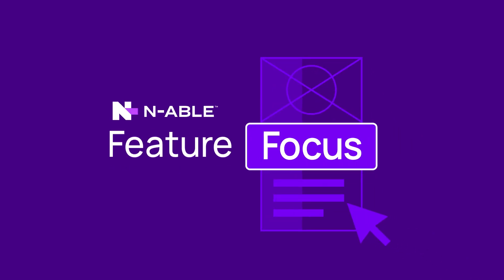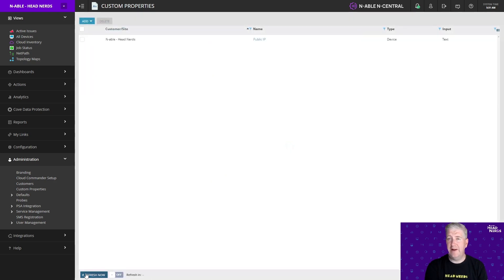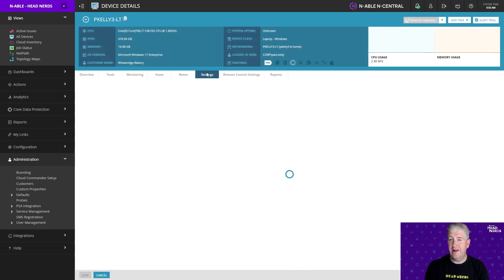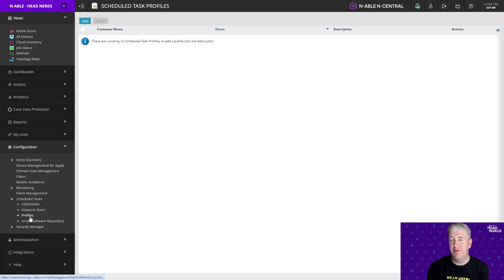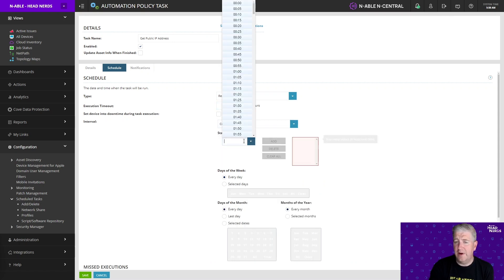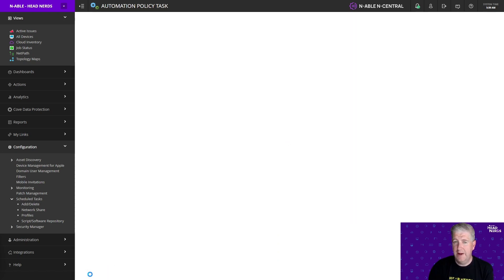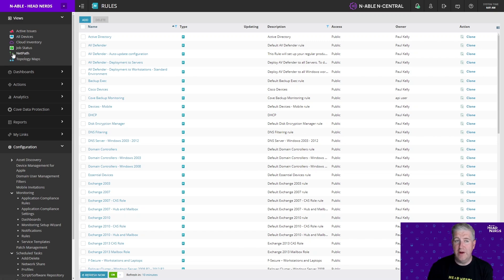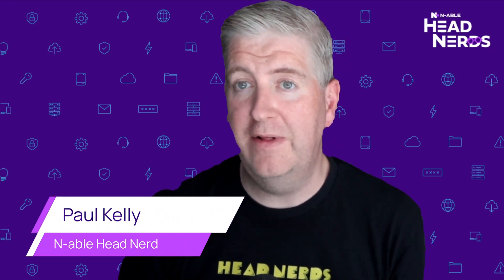Advanced Device Management: Automate Custom Properties in N-central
Discover how to enhance your device management with N-central by creating custom properties to store critical information like public IP addresses and BitLocker Recovery Keys. In this video, Paul Kelly from the N-able Head Nerd Team guides Managed Service Providers (MSPs) through setting up scheduled tasks that automatically gather and store additional device data.

Key Highlights:

- Learn how to create custom properties in N-central for better device management.
- Automate data collection using scheduled tasks and automation policies.
- Future-proof your system to capture data for both existing and new devices.
- Step-by-step guide to storing public IP addresses and BitLocker Recovery Keys.
- Enhance your MSP operations with precise and automated device information.

Watch now to streamline your device management processes and leverage the full power of N-central for your managed services!